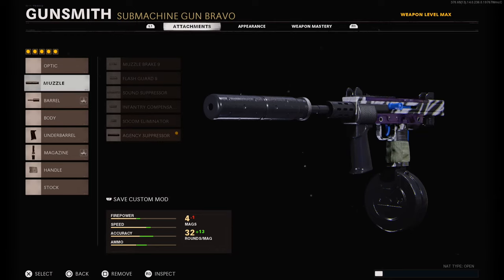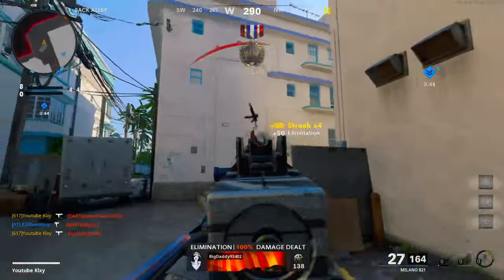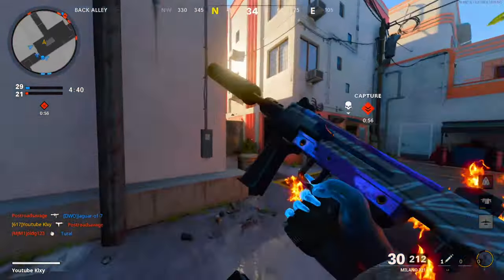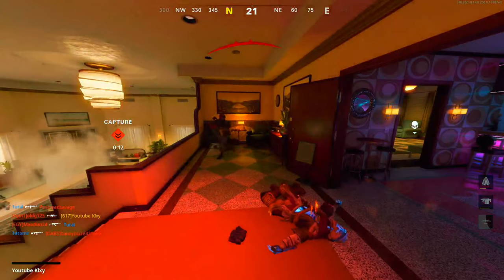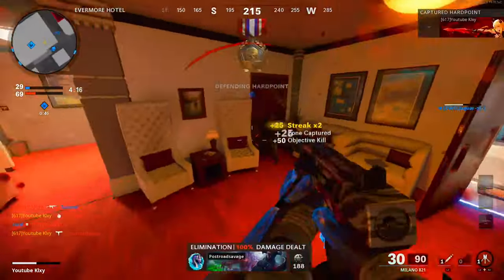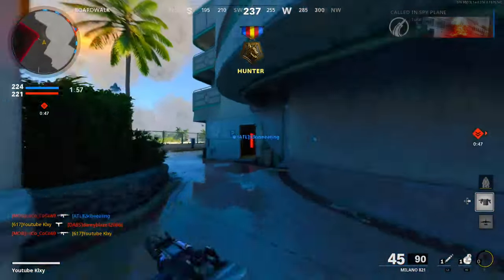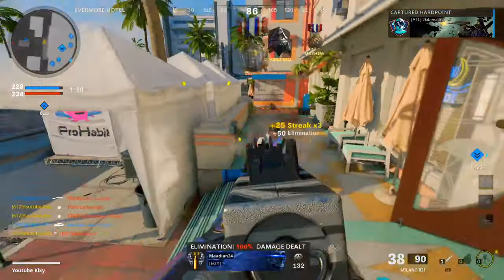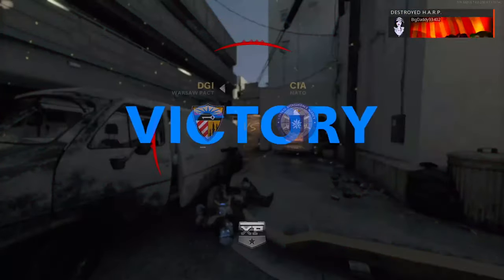I FOUND A SECRET MILANO CLASS! (BEST MILANO 821 CLASS SETUP)- Cold War